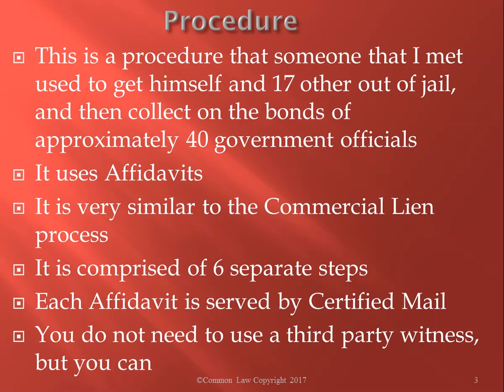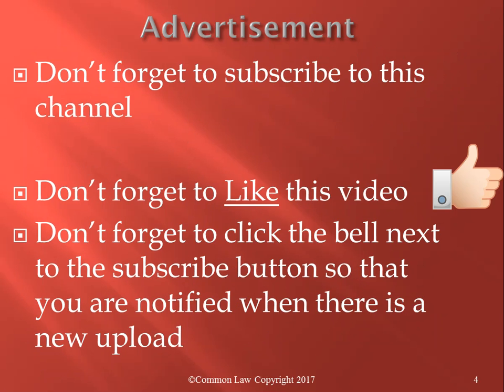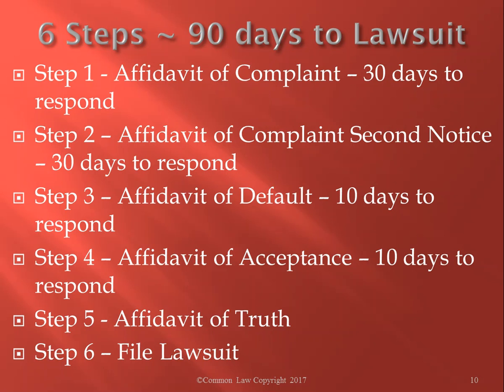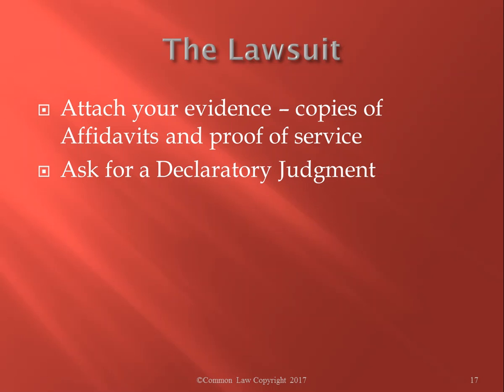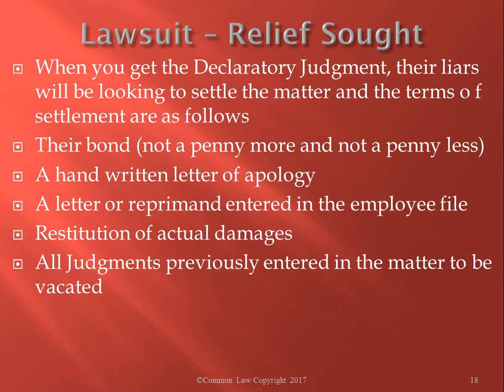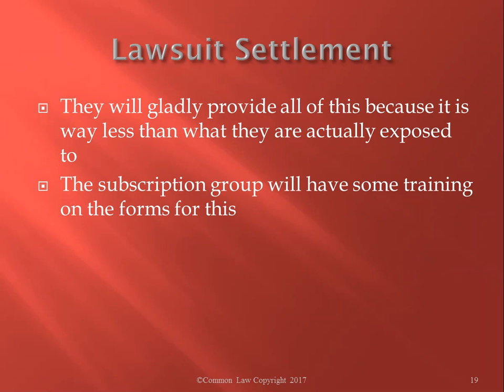D.I.Y. Administrative Procedure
This procedure was used by somebody to get themselves and 17 others out of jail, and then to collect on the bonds of about 40 government officials

Since Youtube and their Google handlers are so adamant about persecuting anybody who does not go along with their party line, I am looking at other forums for my videos, so please check out my new Profile on vide.me and don't forget to follow me!

follow me on steamit.com @sovereigntyintl and don't forget to vote on the articles and make comments

For information on how you can obtain a copy of all of my youtube videos in *.mp4 format, as well as a DVD with over 50 searcheable law dictionaries, and other books and forms, contact me privately.

For a subscription Youtube Channel with the same material but no ads, go to Sovereignty International.